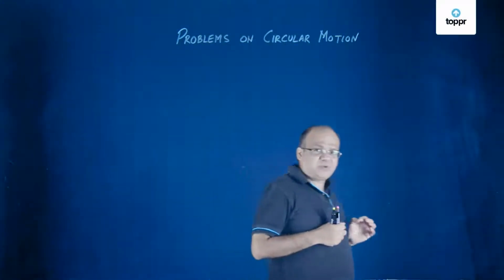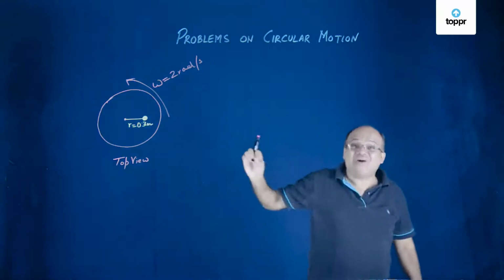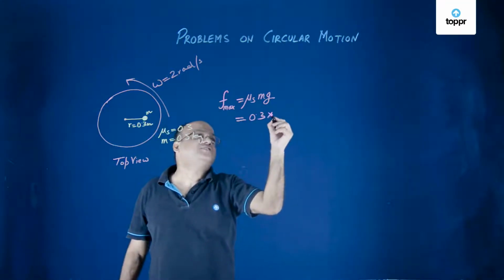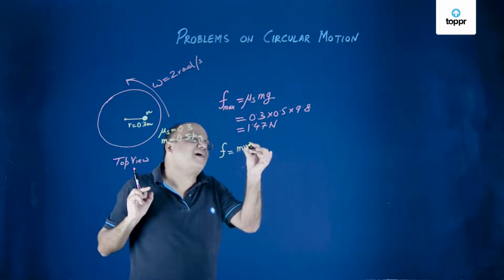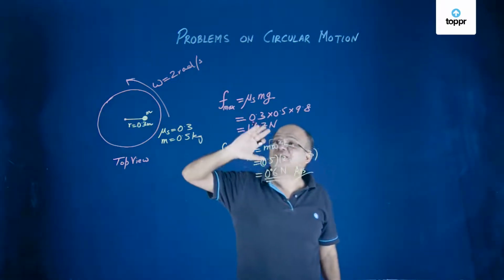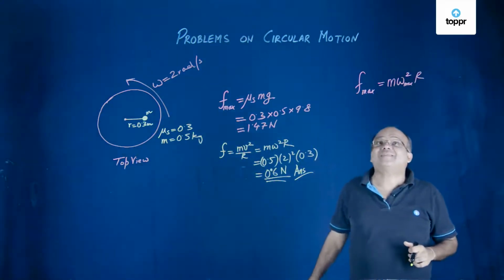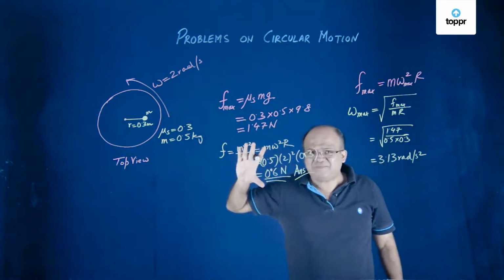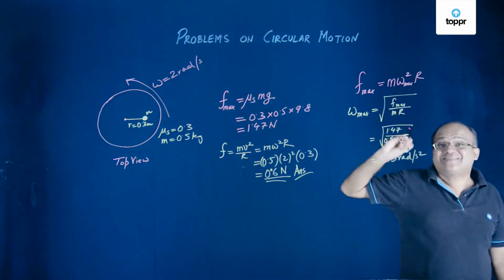8 Problems on Circular Motion Part III